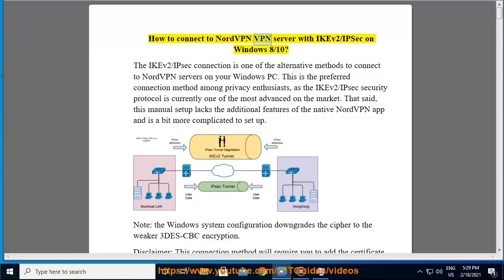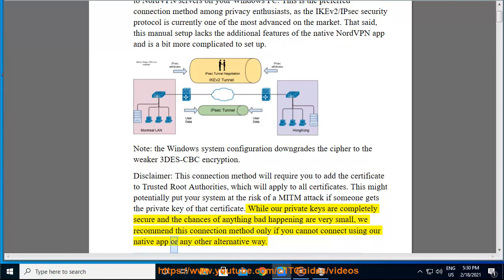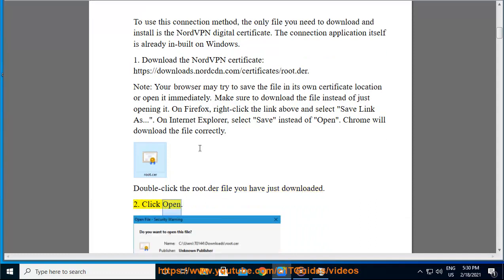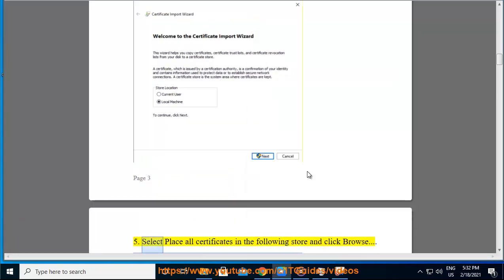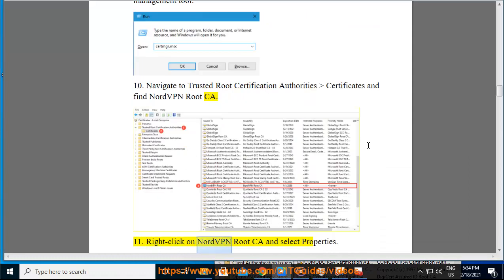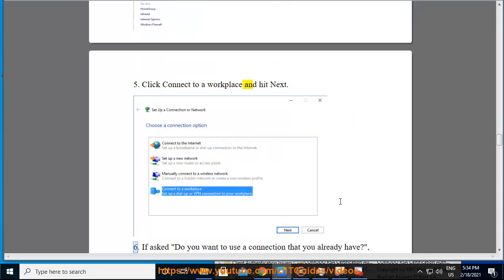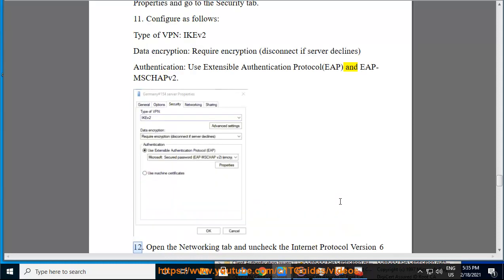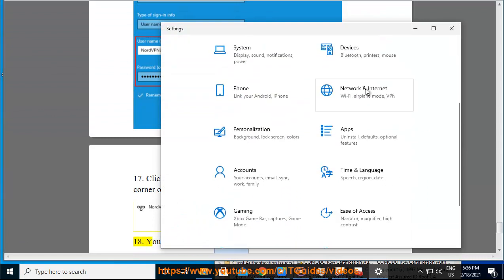Connect to NordVPN VPN server w/ IKEv2/IPSec on Windows 10/8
Here's how to Connect to NordVPN VPN server w/ IKEv2/IPSec on Windows 10/8. Hit & get started w/ NordVPN later.